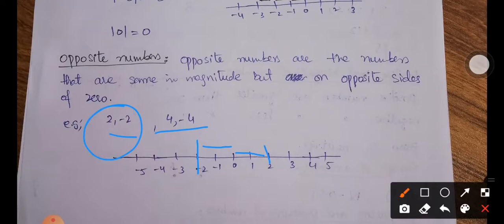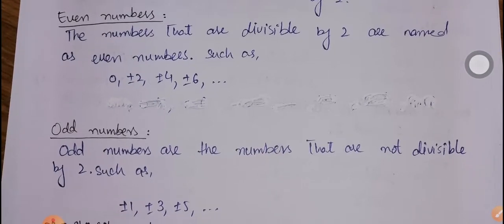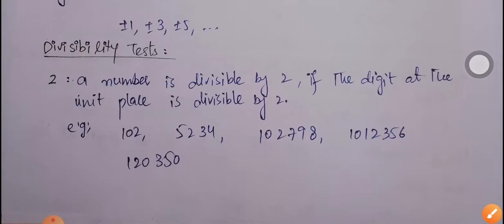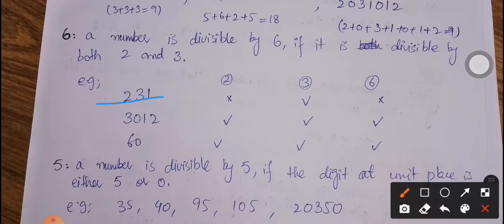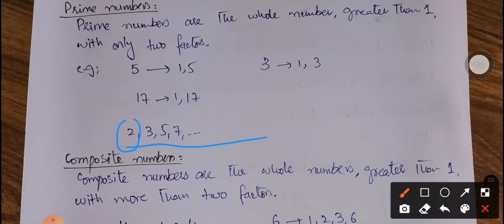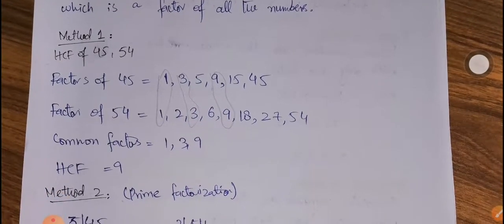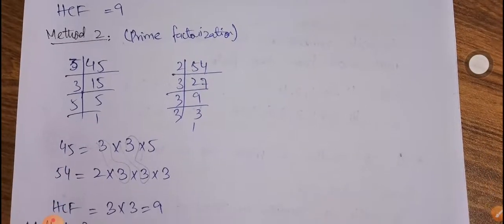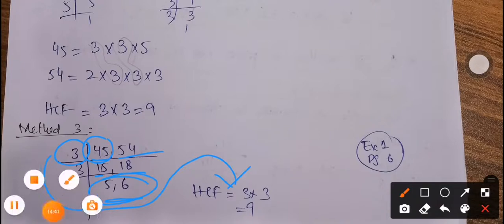number theory 1